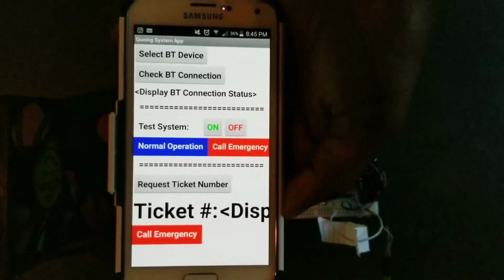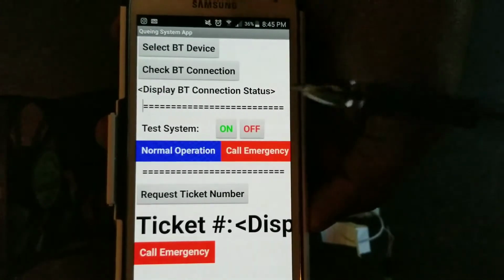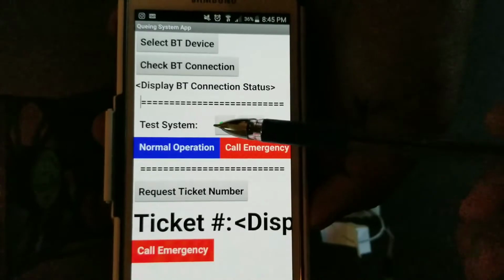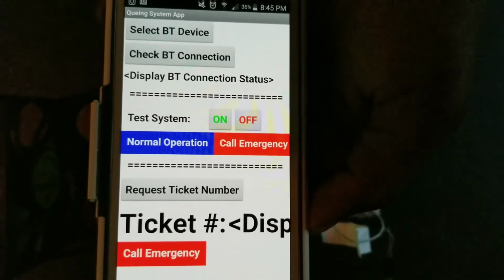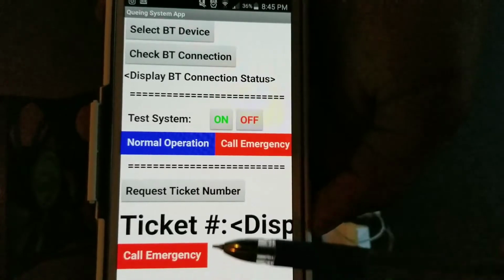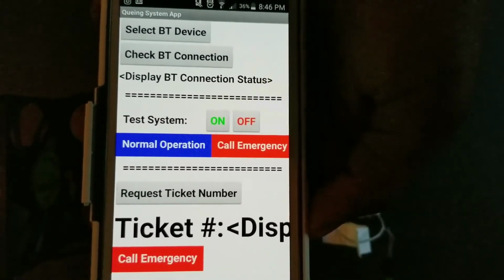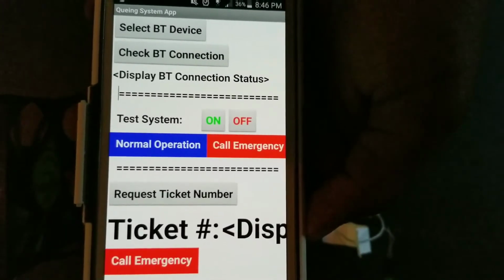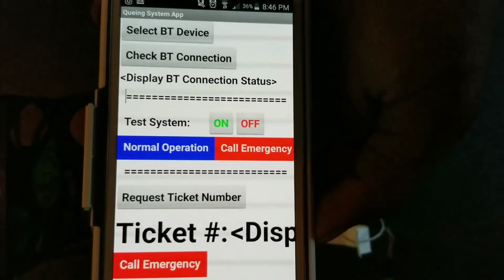Queuing System. ECE 595 Project.